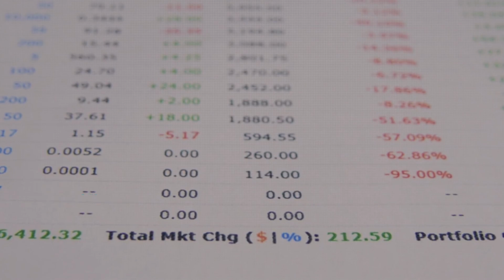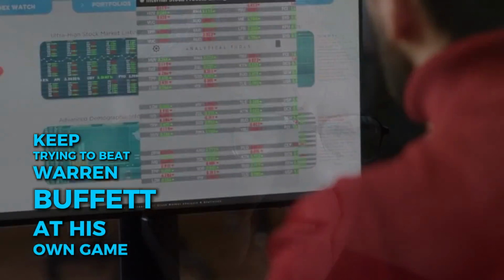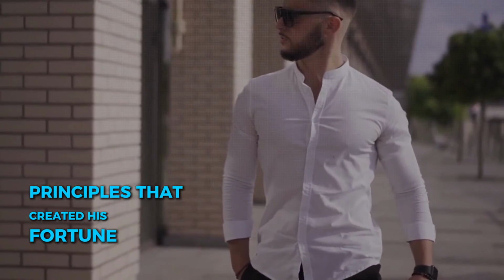How to Invest Like Warren Buffett (Step-by-Step for Beginners)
Want to learn how to invest like one of the greatest investors of all time? In this beginner-friendly guide, we break down Warren Buffett’s investment strategy step-by-step — from understanding value investing to analyzing companies the Buffett way.

📈 Whether you're just getting started or want to refine your investing approach, this video will help you adopt the key principles that made Buffett a billionaire.

🔍 In this video, you'll learn:

What value investing really means

How Warren Buffett analyzes stocks

Why he avoids certain industries

The importance of patience and long-term thinking

Key lessons from Berkshire Hathaway's strategy

📘 Resources Mentioned:
[Insert any books, articles, or links you reference in the video]

💬 Have questions about investing or Buffett’s strategies? Drop them in the comments — I reply to as many as I can!

✅ About WealthCARE.

Welcome to WealthCARE by DrB! 💰💼💸 Our channel is dedicated to providing you with the best personal finance tips & tricks to help you achieve financial freedom. We provide expert advice on budgeting, saving, investing, and more. Our motto is "Empowering You to Take Control of Your Finances. “WealthCARE by DrB is your go-to source for all things personal finance.

Join us as we provide financial advice focusing on long-term financial stability. Unlock the secrets to building financial wealth, managing your money smartly, and gaining a sense of financial security.